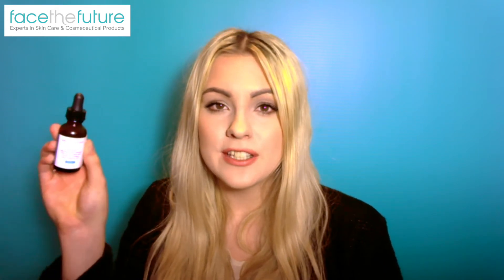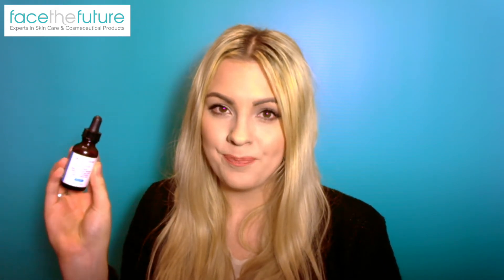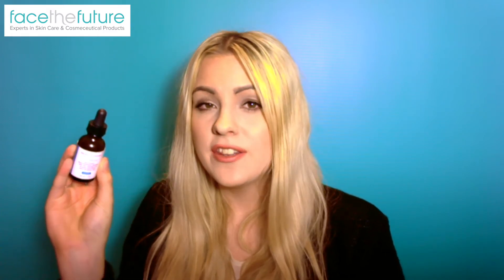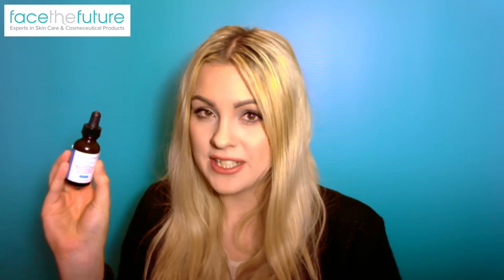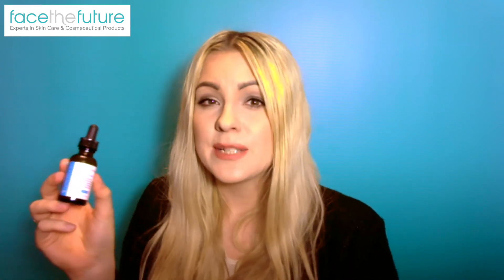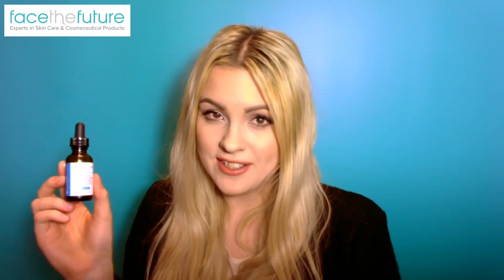SkinCeuticals C E Ferulic Review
Watch our VLOG video review of one of our best selling antioxidants, SkinCeuticals C E Ferulic.